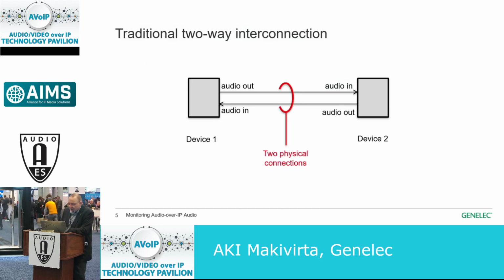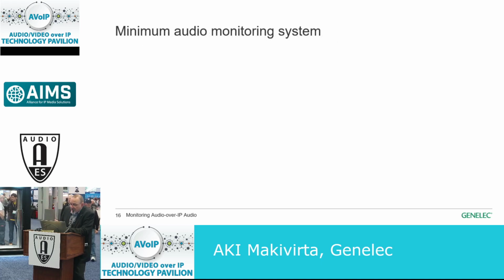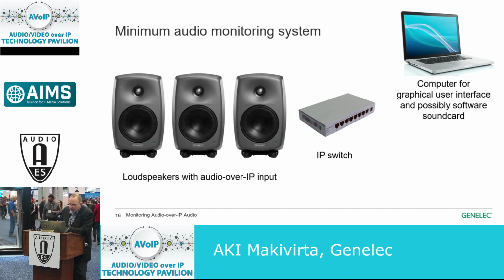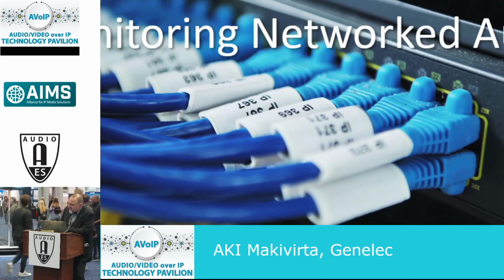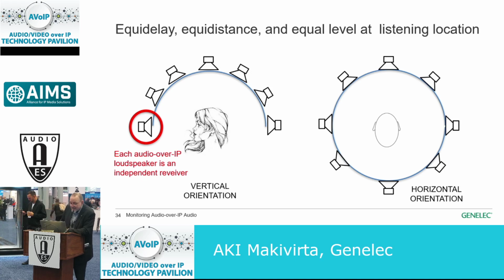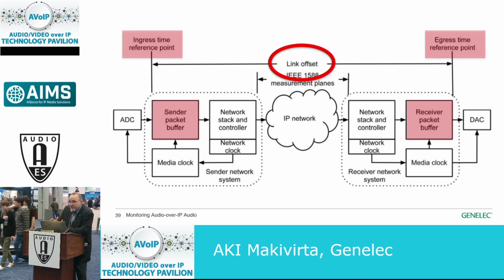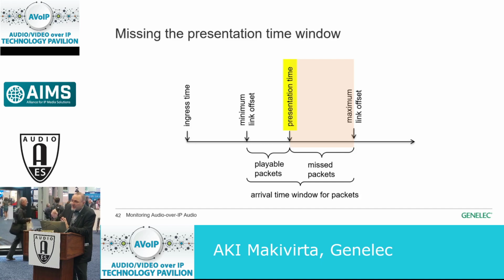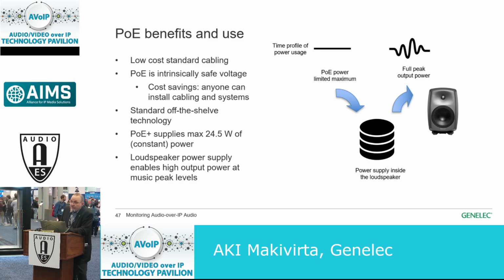AES NY 2019 Audio Monitoring Solutions for Audio-over IP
Audio Monitoring Solutions for Audio-over IP
 Aki Makivirta (Genelec)